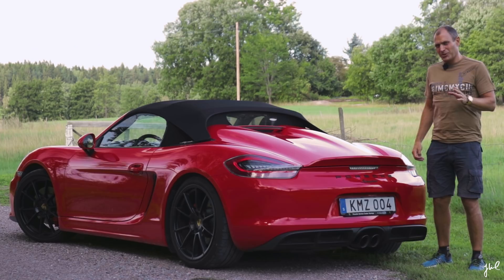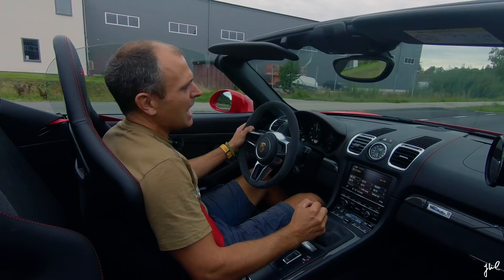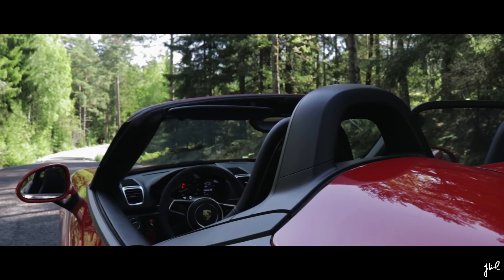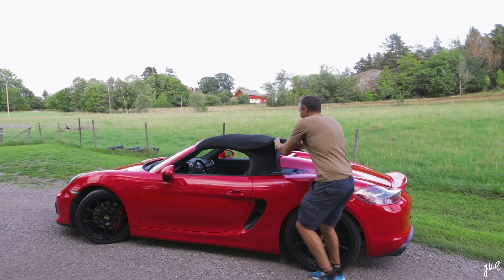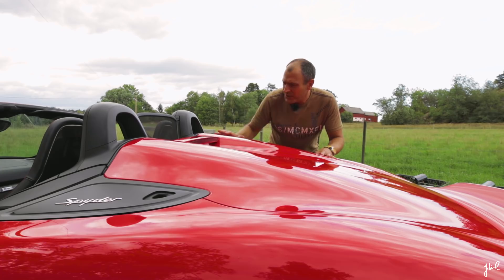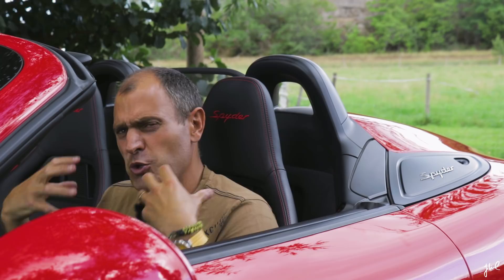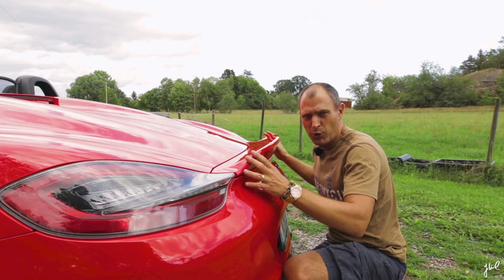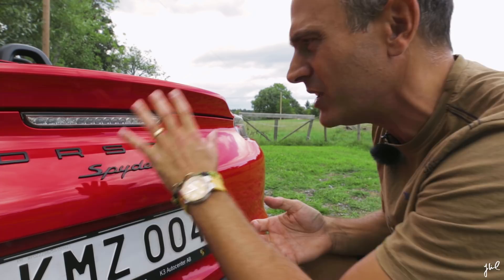Porsche 981 Boxster Spyder review | EP 034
Some driving accrued on closed roads.